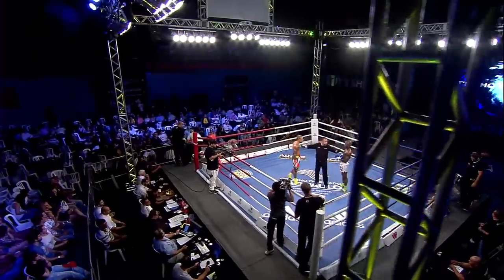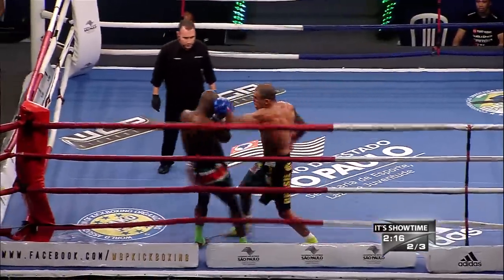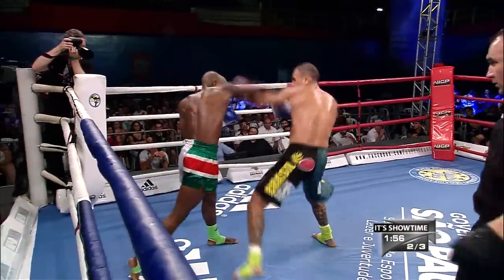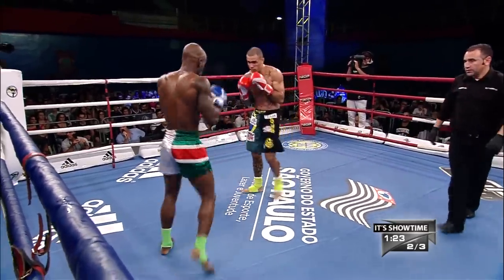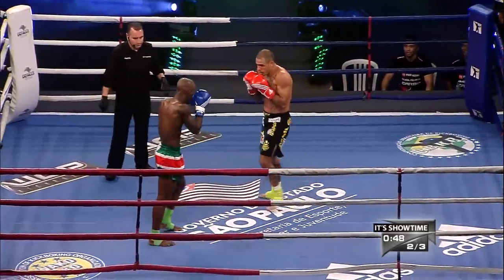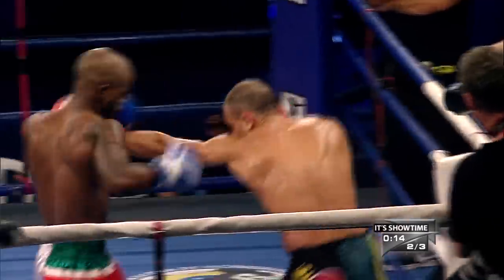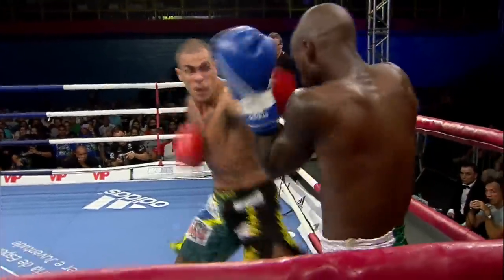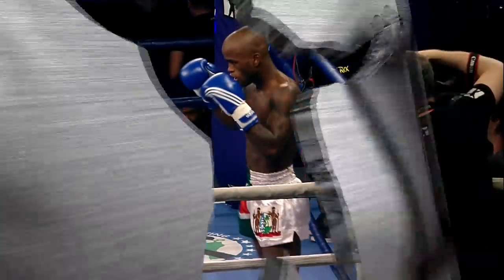2° Round - Sergio Wielzen X Emerson Falcão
It's Showtime 60 - Brasil 2013